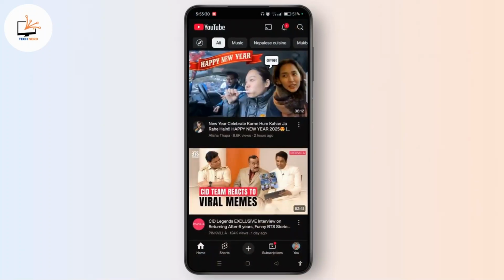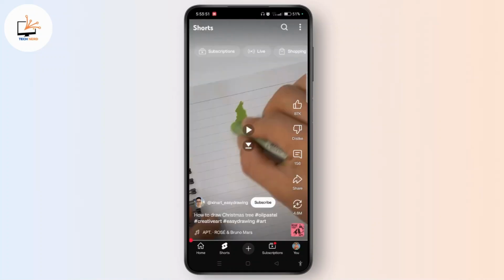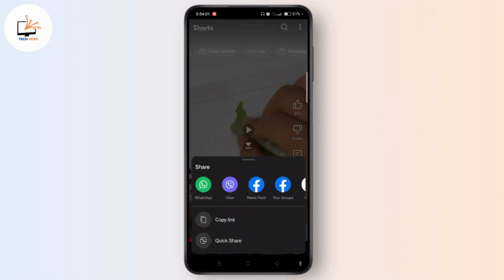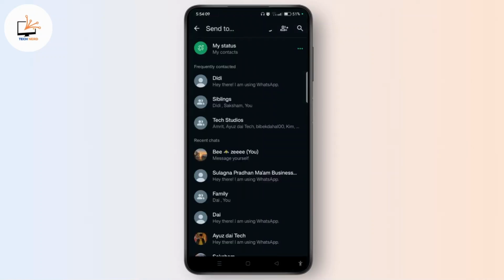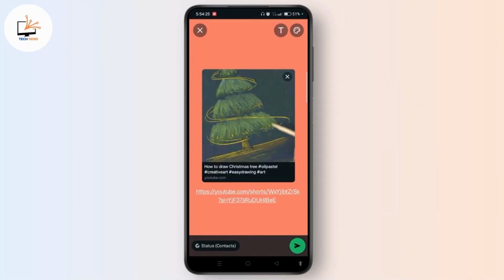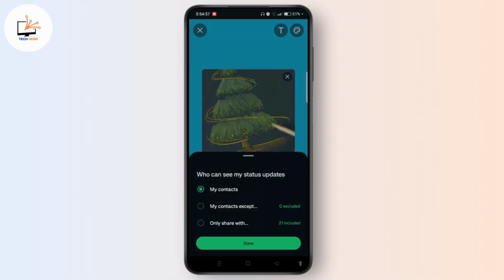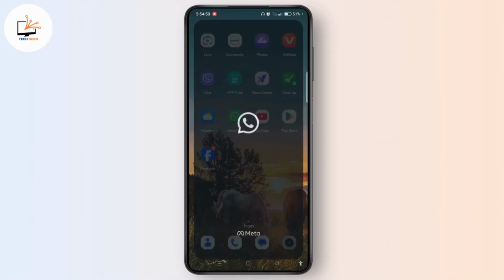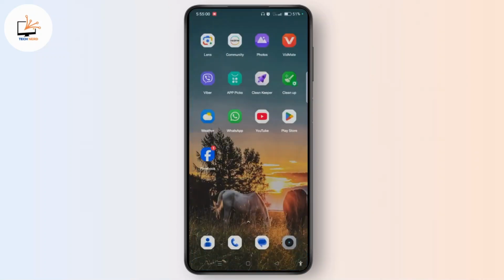How to put YouTube Shorts as WhatsApp Status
In this tutorial, learn how to easily put YouTube Shorts as your WhatsApp status without including a link. Whether you want to share a fun short video or promote something, we've got you covered! This step-by-step guide will walk you through launching YouTube, selecting a Shorts video, and customizing your WhatsApp status with options to adjust the background and text. No need for external links—just follow along and share your favorite YouTube Shorts directly on WhatsApp.

Chapters:
00:00:00 - Introduction
Welcome to the channel! Learn how to put YouTube Shorts as your WhatsApp status without a link.

00:00:08 - Open YouTube App
Launch the YouTube application and log into your account.

00:00:14 - Select YouTube Shorts
Tap "Shorts" at the bottom left and choose the video you want to post.

00:00:20 - Choose WhatsApp
Tap the icon at the bottom right, select "WhatsApp," and choose "My Status."

00:00:30 - Customize Your Status
Tap the color palette to change the background and use the text icon to add text.

00:00:40 - Set Privacy
Choose your audience settings—"My Contacts," "My Contacts Excepted," or "Only Share With."

00:00:50 - Post Your Status
Tap the arrow and post your YouTube Shorts as your WhatsApp status without a link.

00:01:00 - Verify Your Status
Check updates to confirm your YouTube Shorts is successfully posted.

00:01:10 - Conclusion